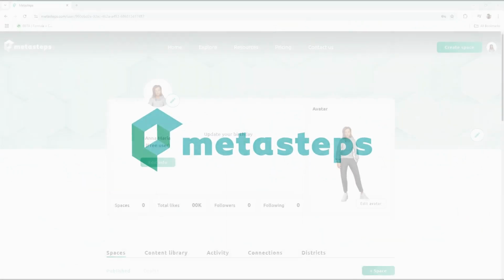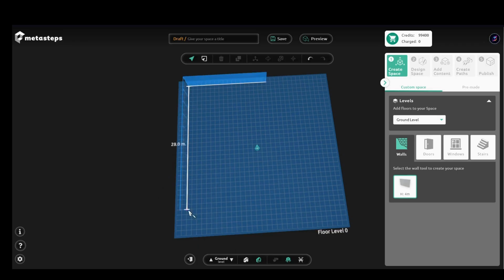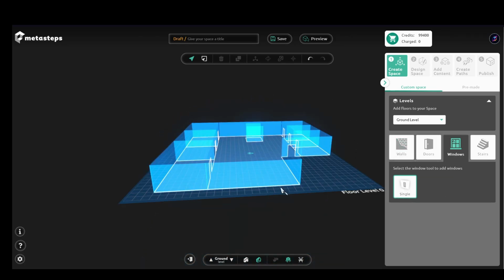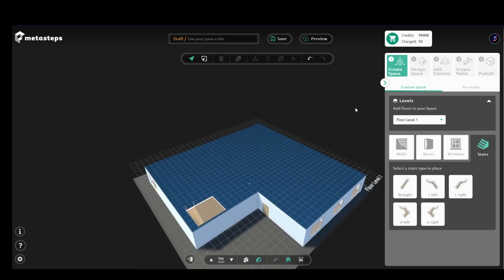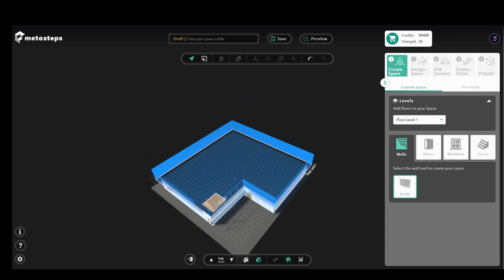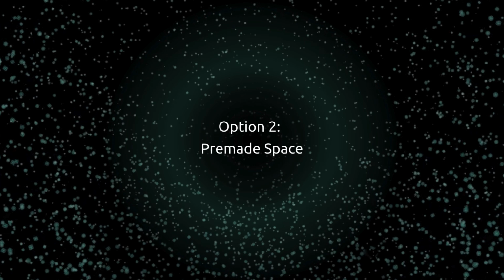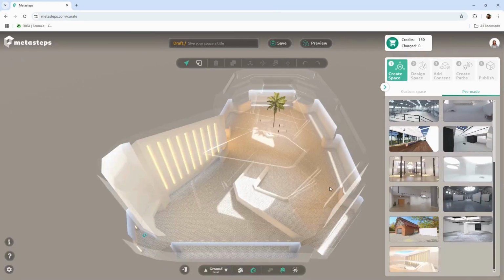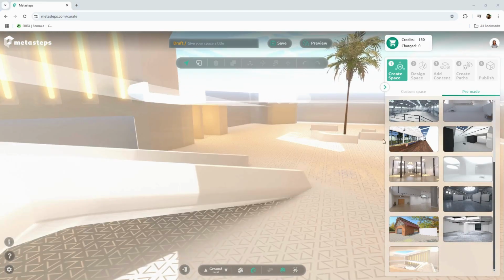Create Your 3D Space in Metasteps – Beginner's Guide to the 3D Builder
Ready to build your virtual masterpiece? Dive into Step 1 of Metasteps’ 3D Builder tutorial and learn how to create your 3D space from scratch or customize a premade template.